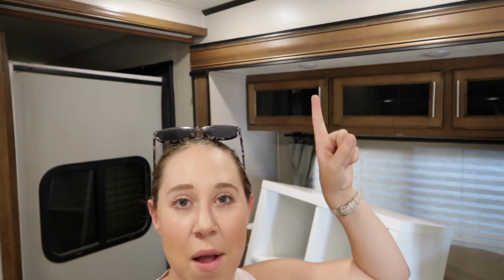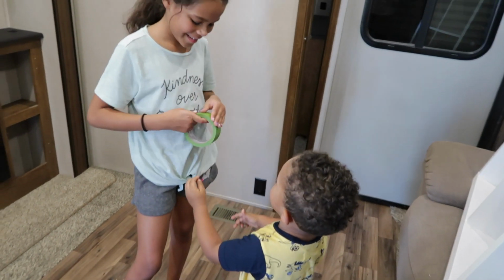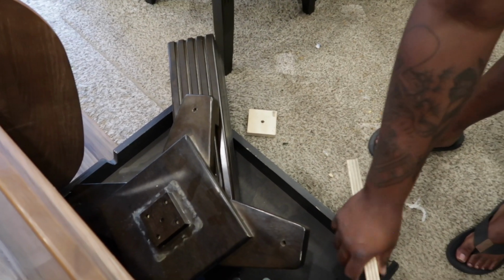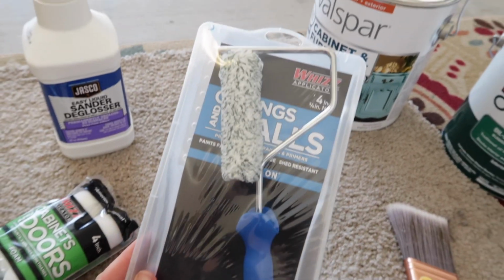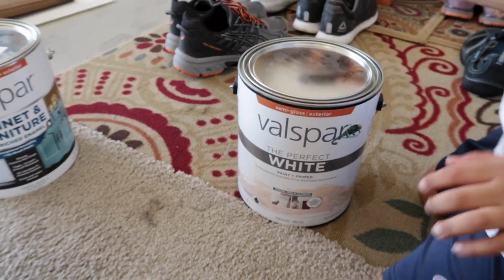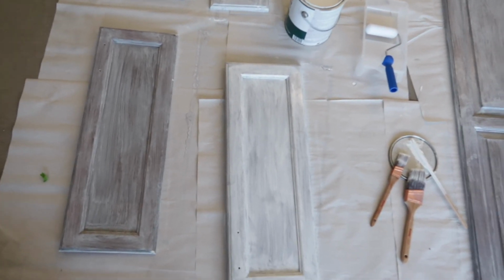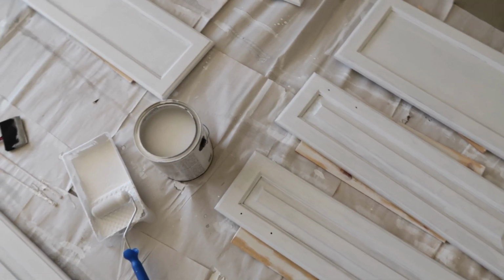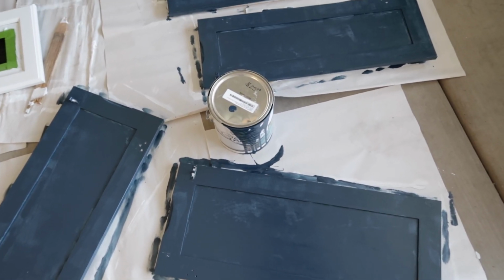LET THE RV RENOVATION BEGIN! // Painting Cabinets + Removing the Table // Part 1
Let the RV renovation begin! Come along as we start painting the cabinets and try to figure out what in the world we are doing! 😂 We can't wait to finally see it come together. Thank you for following our journey, it means the world!

|| About Us ||

We're Kathleen and Joseph and we are living in the Arizona desert raising our three kids. We decided to stop trading time for money and took the biggest leap of faith of our lives and are currently traveling full time in our RV! We'd love for you to follow along and join the adventure and hopefully inspire you to one day take your leap of faith!

If you shop on Amazon, you can support us for FREE

Canon 6D Camera
Smaller VLOG camera Canon G7X
Sigma 35mm 1.4 Lens
Canon 17-40mm Lens
GoPro Hero 7
Mini Tripod